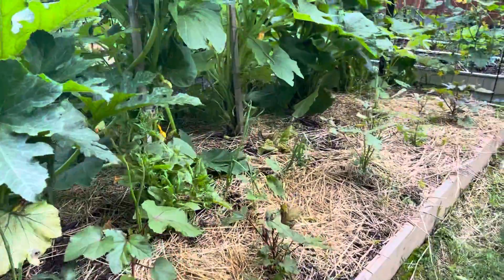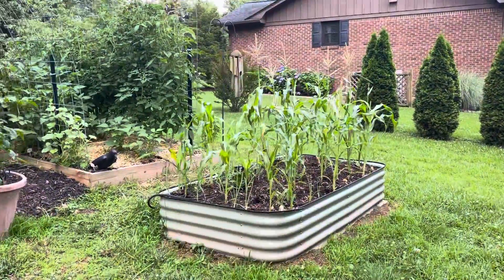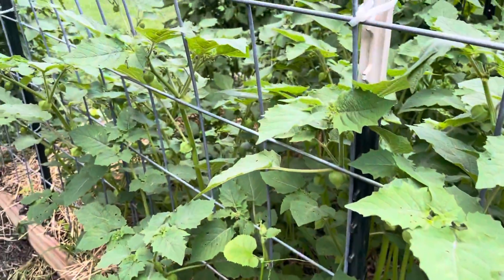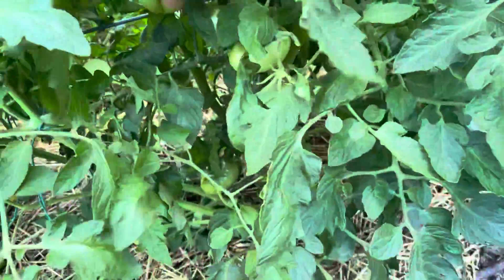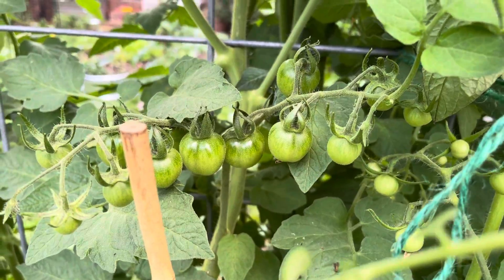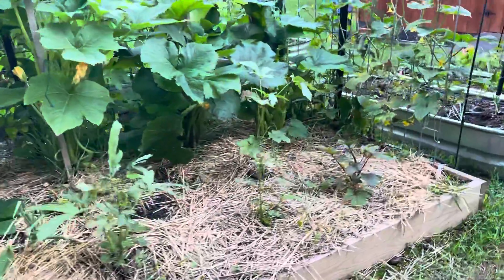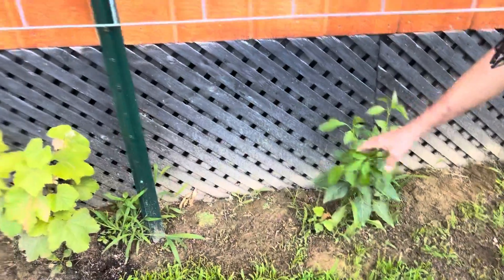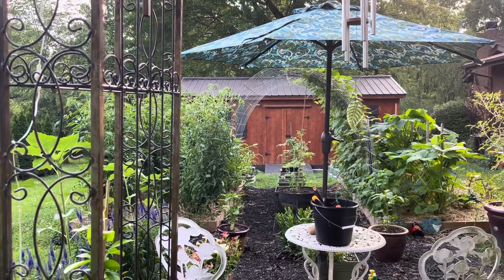Garden Tour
West KY garden tour June 11th 2021. Small above ground with containers. Zone 6b tomatoes, peppers, okra, corn, lettuce, onions, ground cherries, sunflowers, grapes, berries.